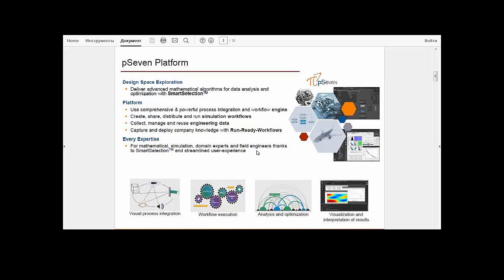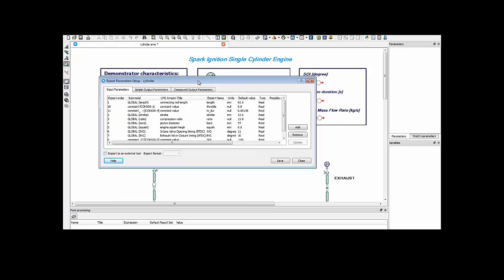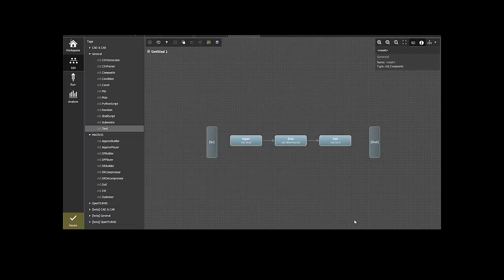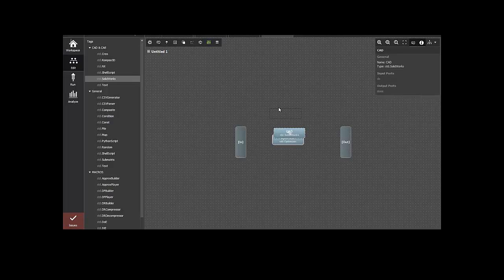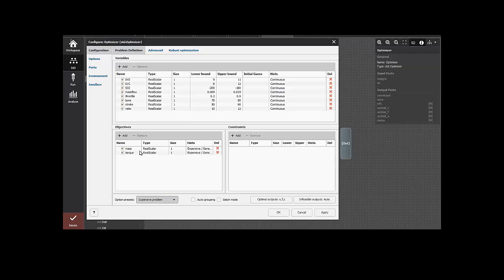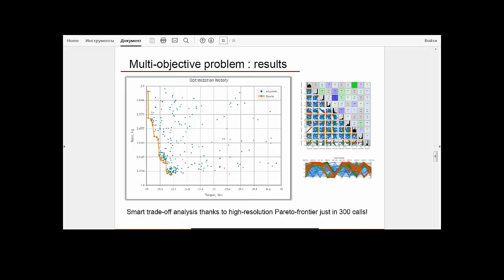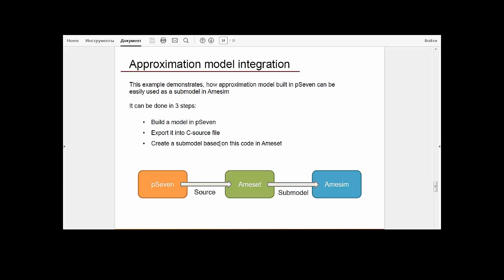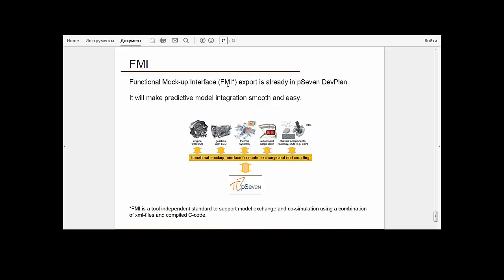Webinar: One-cylinder engine multi-objective optimization: Amesim and pSeven integration